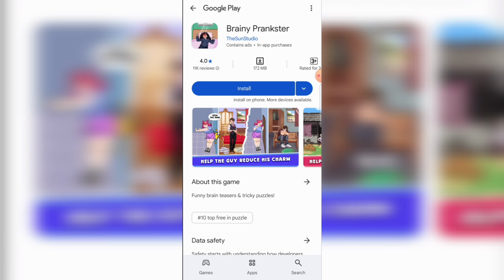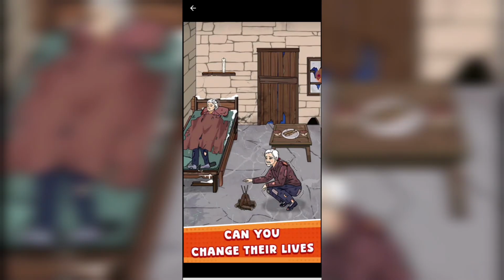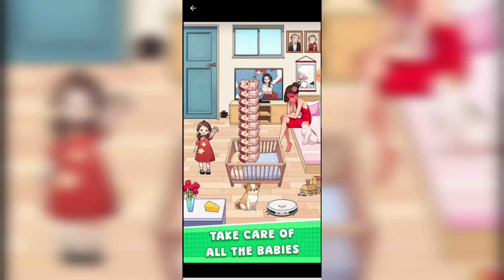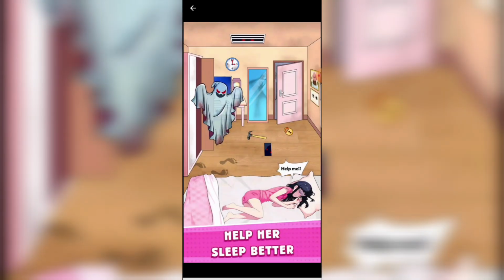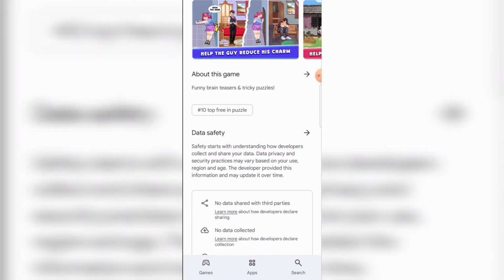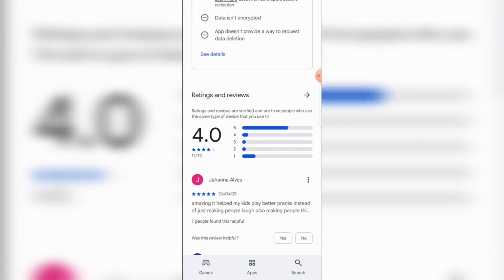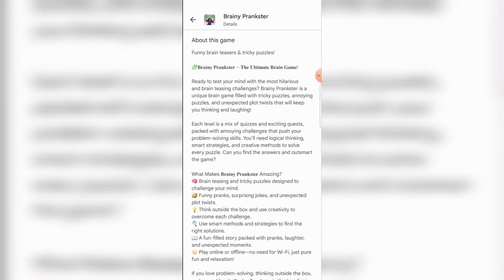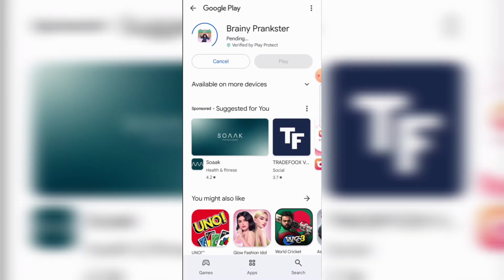Brainy Prankster Games Installation Guide & Quick Info